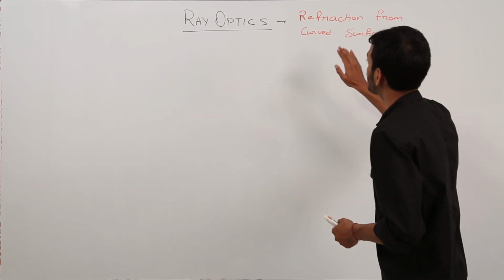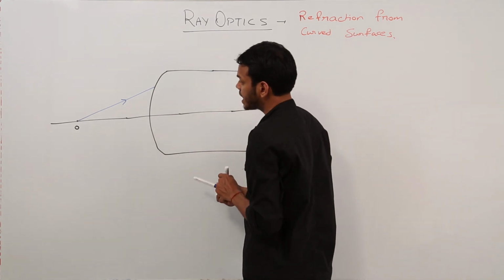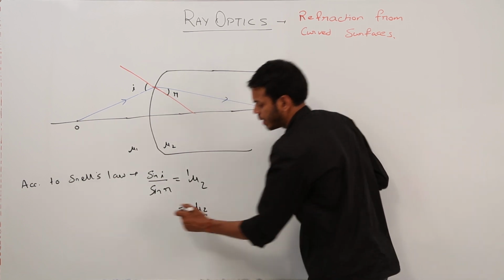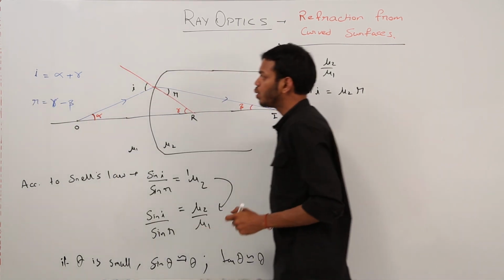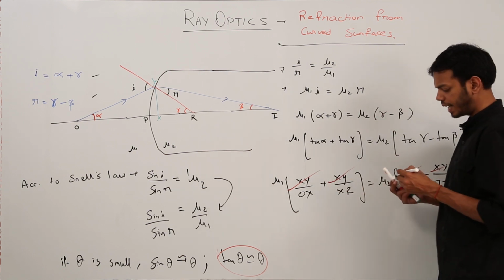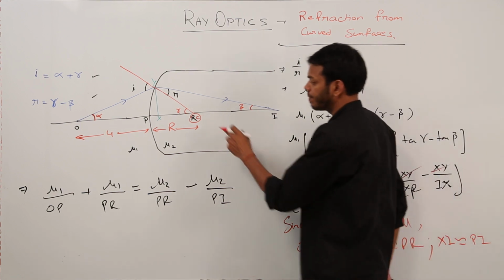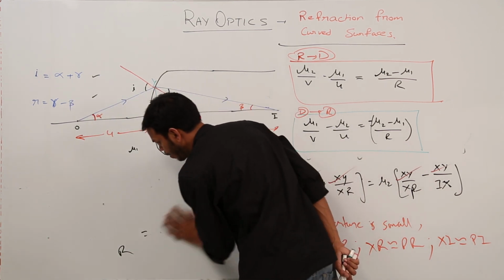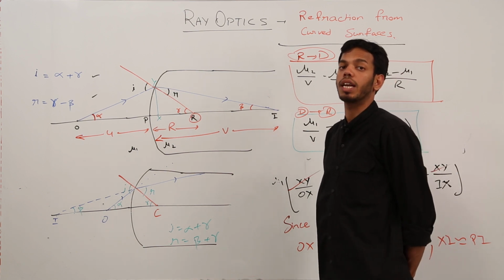Free Online Lecture l optics l Class 12th I Physics I ICSE I Chapter 6 I Optics L12